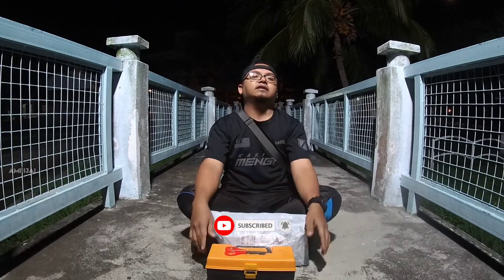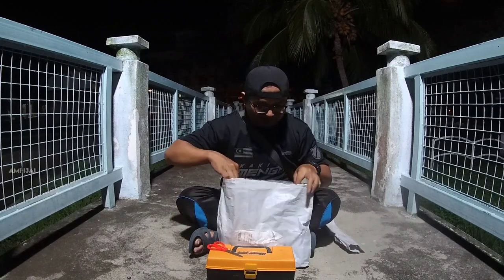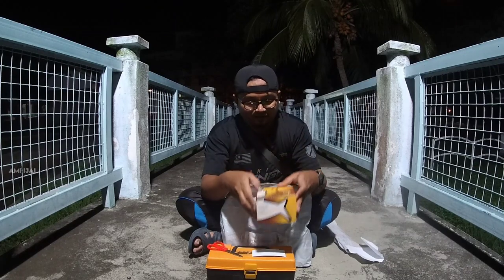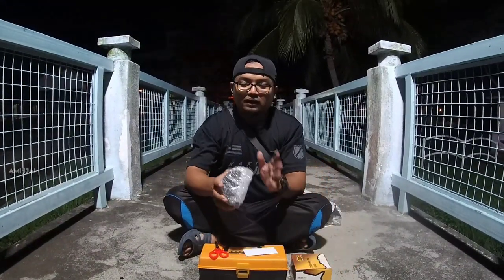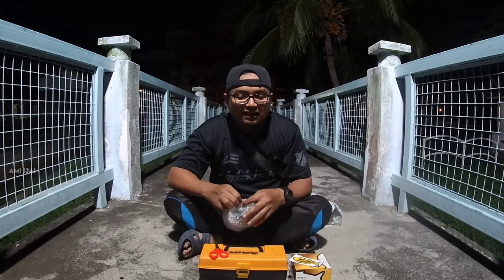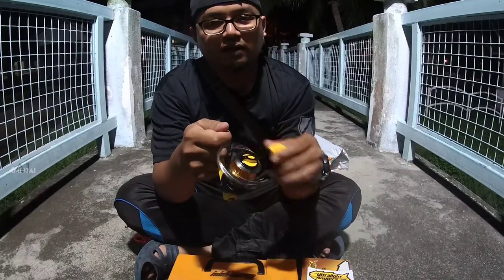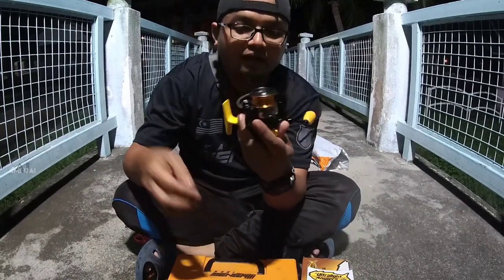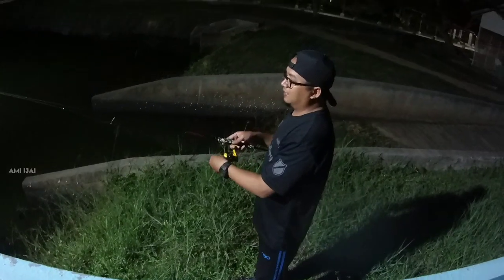Reel Ultralight Anglers Trend Setter 1000s | Unboxing & Review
Assalamualaikum dan salam sejahtera..
Vlog kali ni , aku Unboxing Reel yang sedang hangat di pasaran...katenye.
korang boleh layan dulu video..lepas tu komen lah apa yang patut.

selamat menonton

Jutaan Terima Kasih Kepada Yang Sudi Menonton Video Ini.